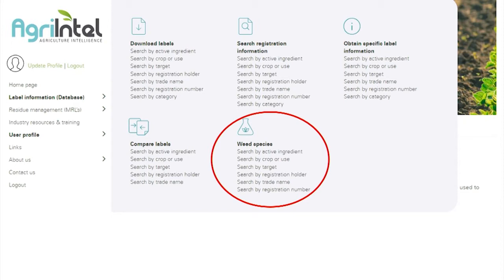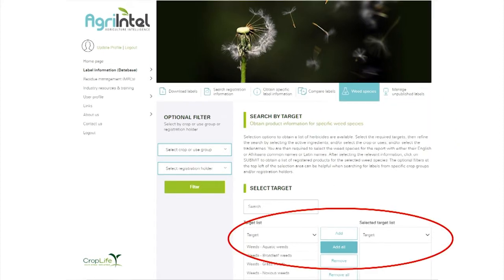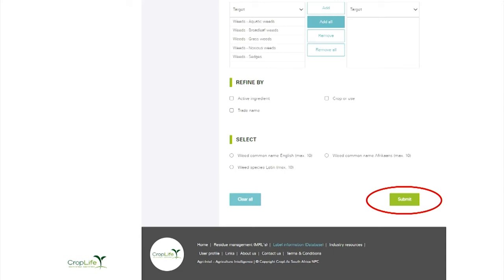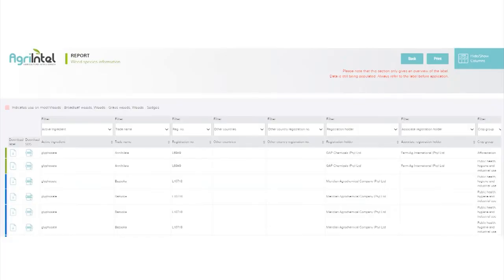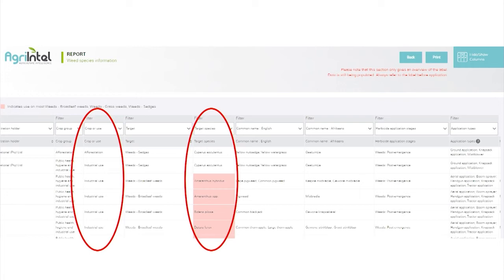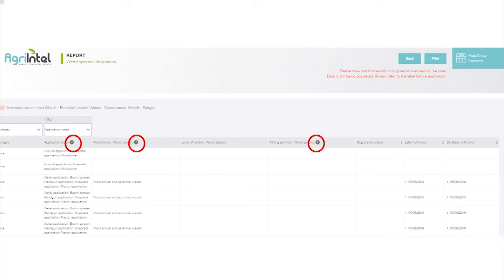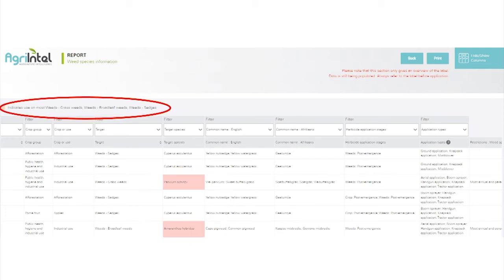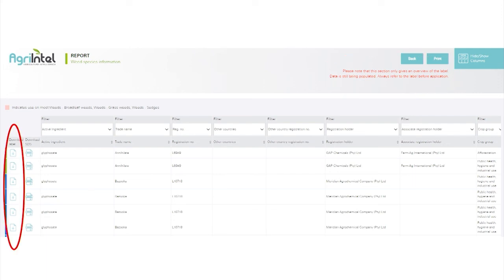Agri-Intel Training Video - 10. Weed Species Section